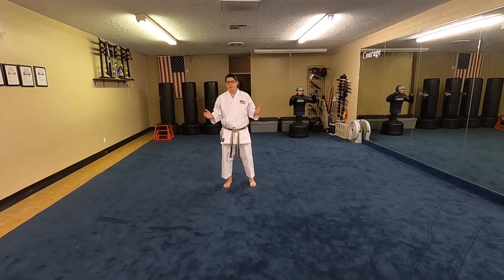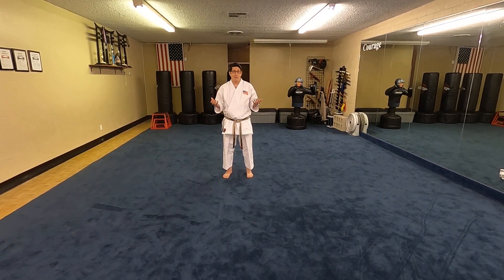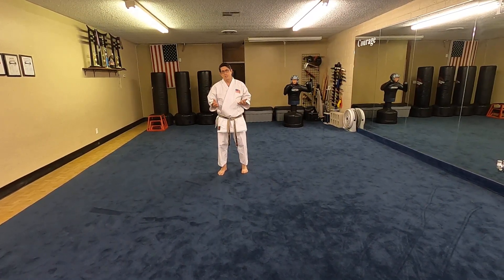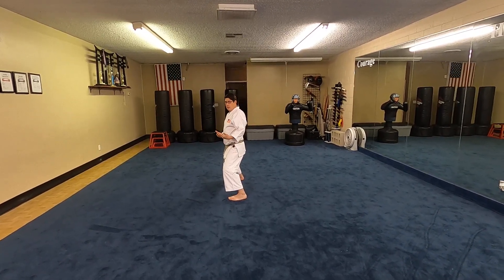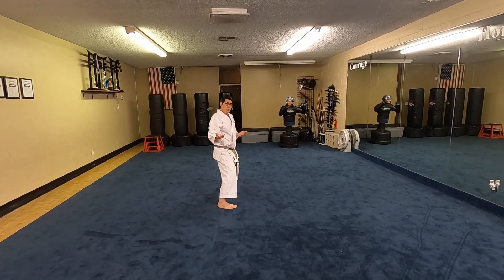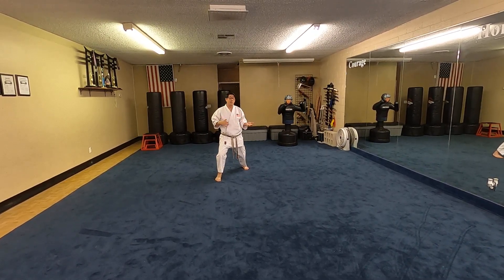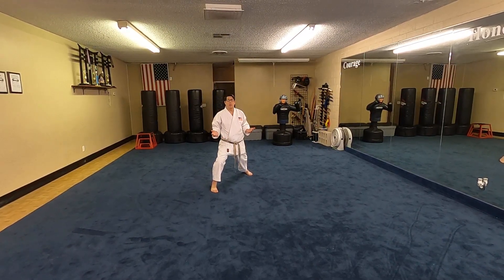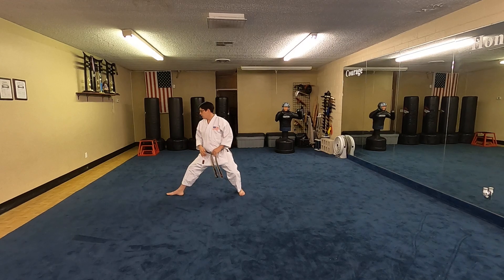04/14 Killer Stances!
The key to strong stancework is to get comfortable transitioning.  Practice getting consistency with every stance.  Each stance should be easily repeatable.